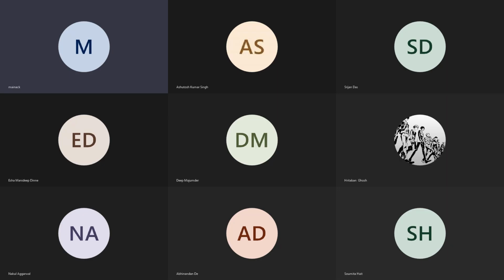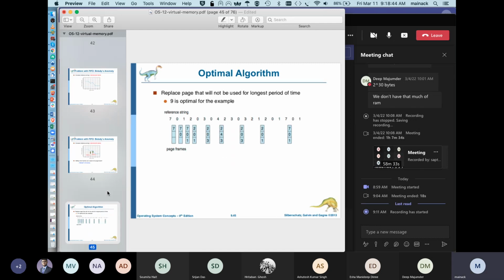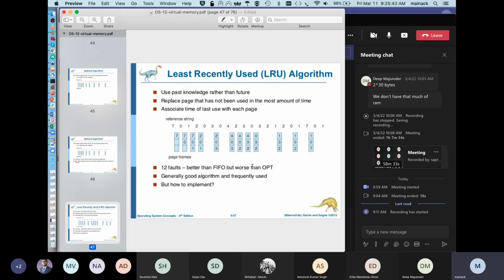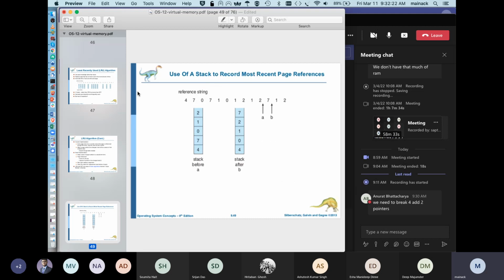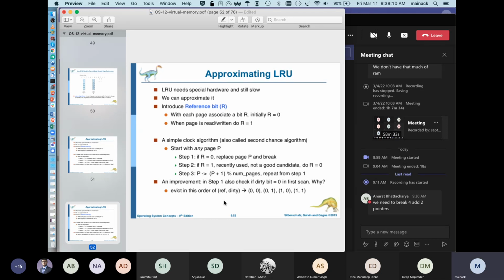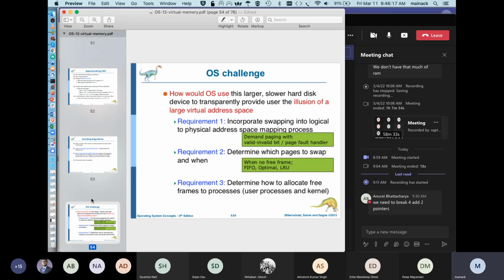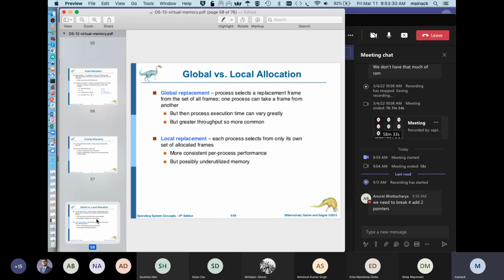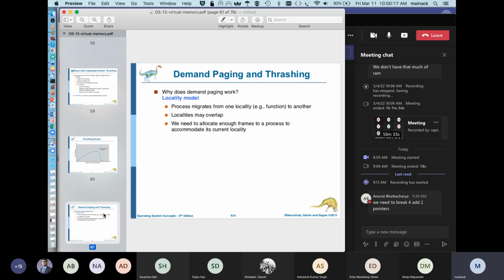25. (11th January)